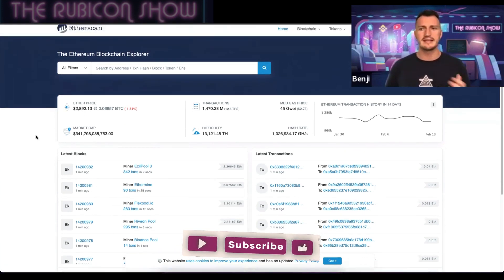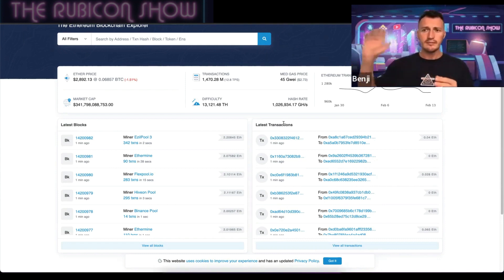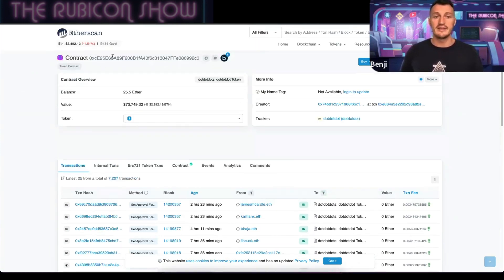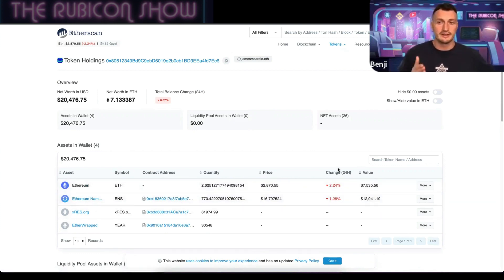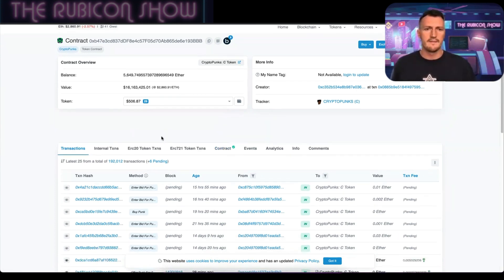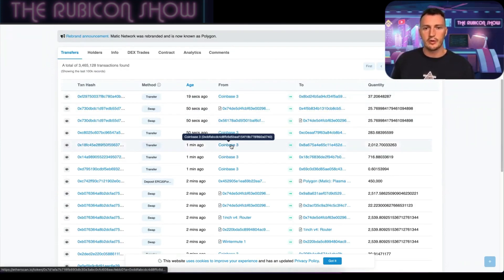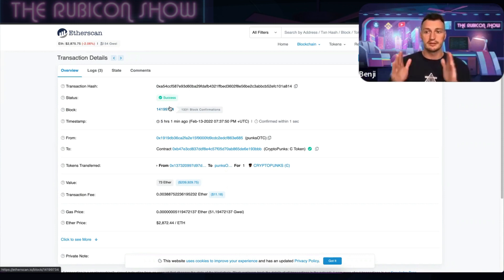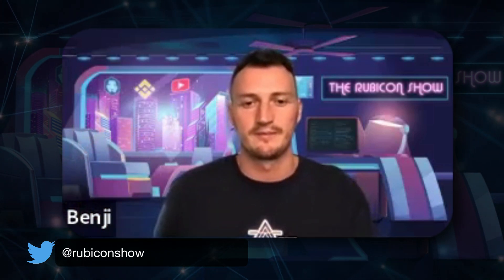ETHERSCAN EXPLAINED - Ethereum Blockchain Explorer BEGINNER TUTORIAL!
This also applies to FTM, BSC, MOVR, AVAX, MATIC etc scans all of them are based off of etherscan

ETHERSCAN EXPLAINED - Ethereum Blockchain also in this video I show you how to track the etherscan to know when someone buys or sells a token or NFT

Let us know what else you'd like us to talk about!

Get a 14 Day trial for Skillshare and watch our Courses for free!